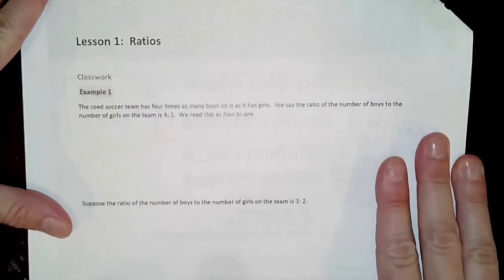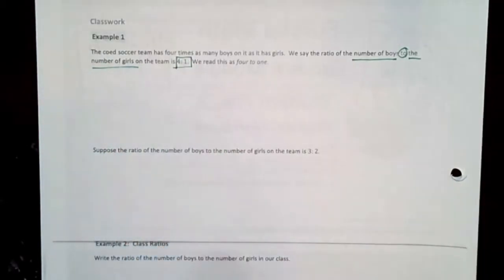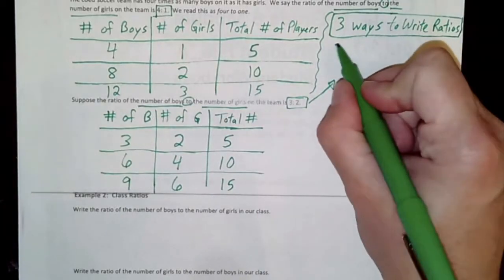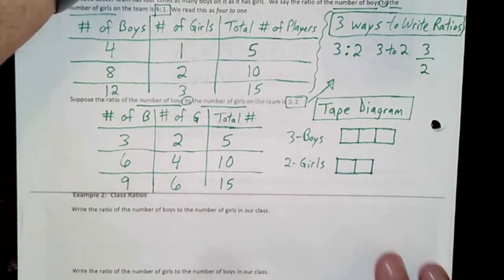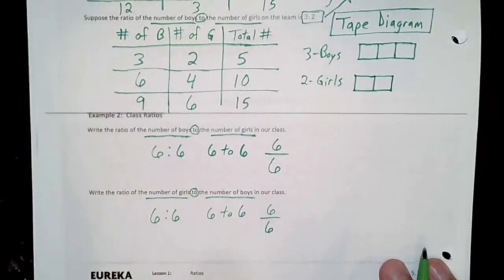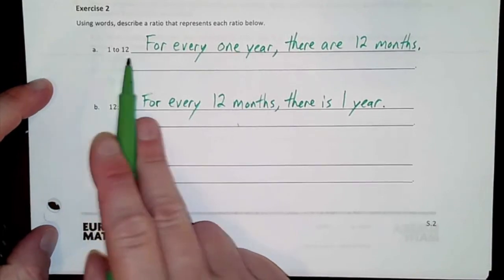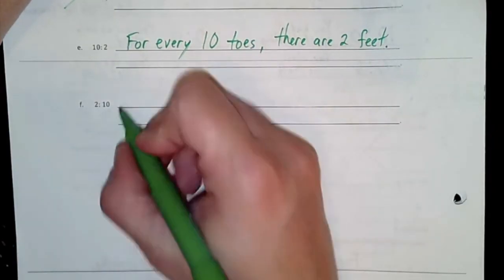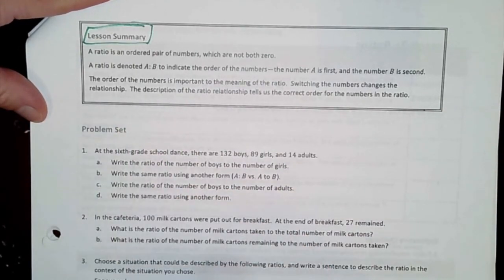Lesson 1 on RP 1.2.3